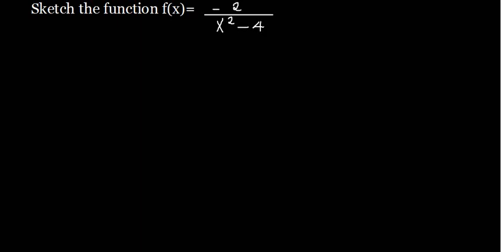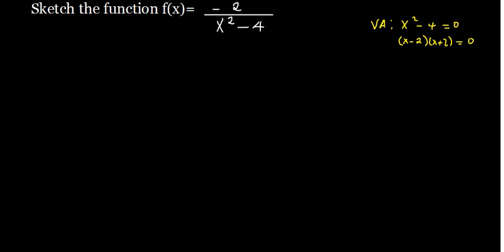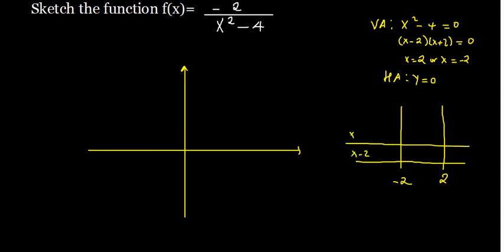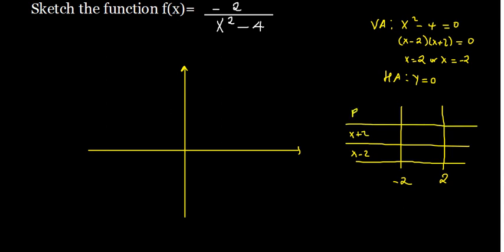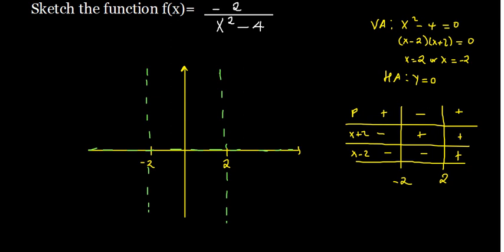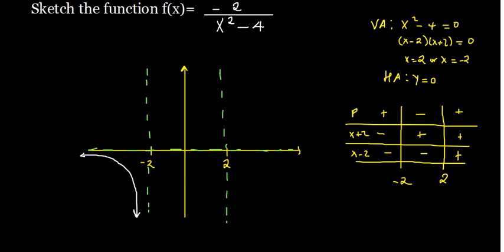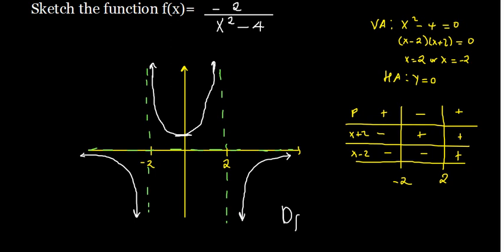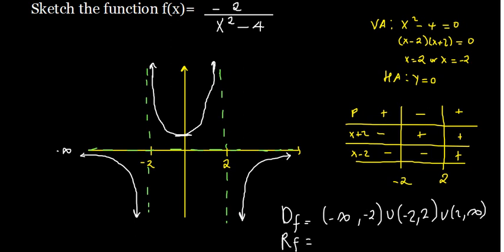SKETCHING RATIONAL FUNCTIONS 1